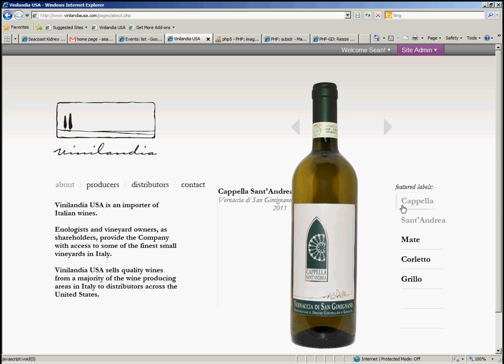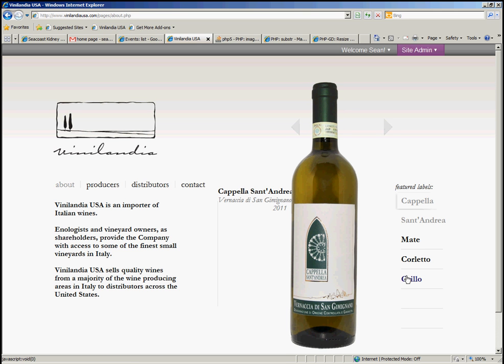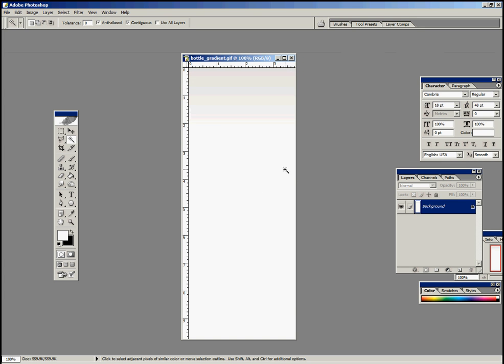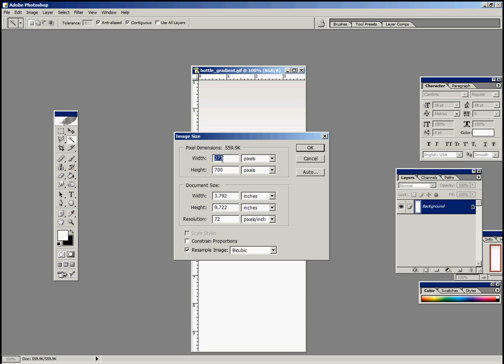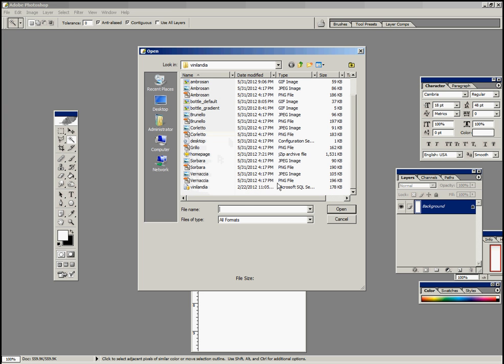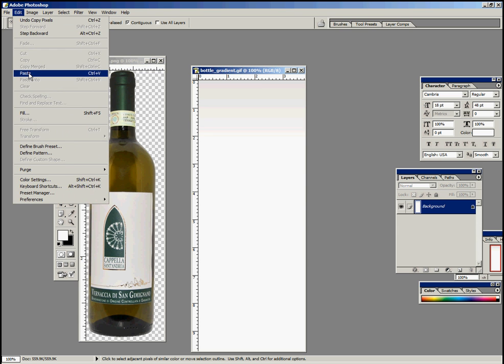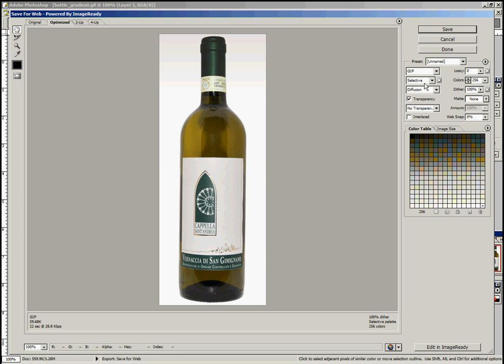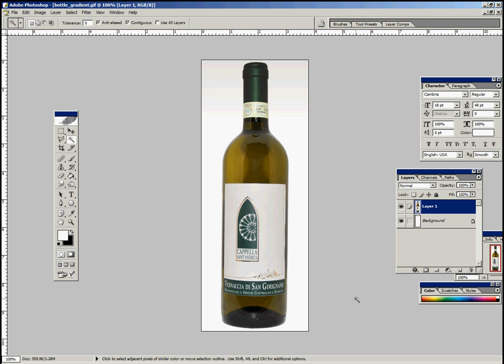Bottle Image Tutorial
Adding an image to a presized gradient background.